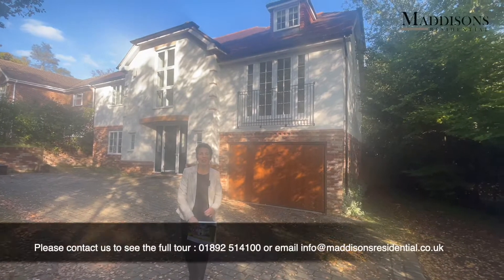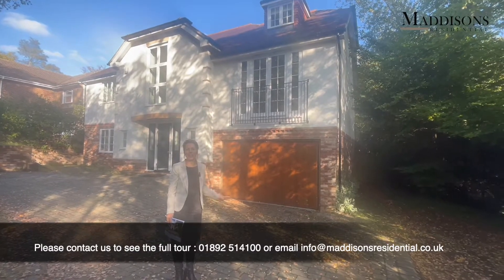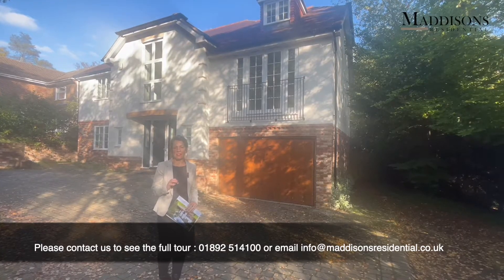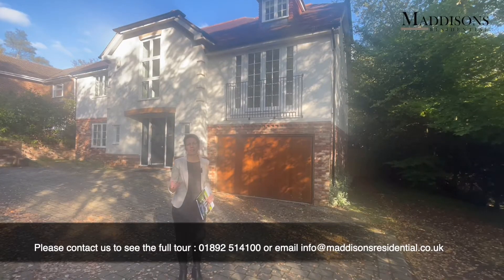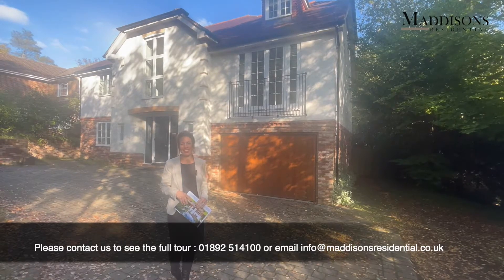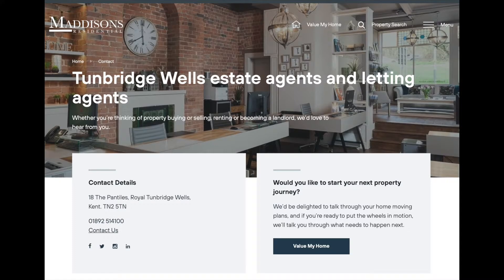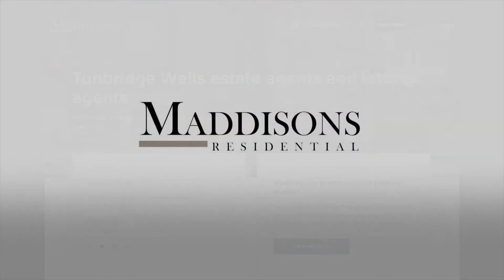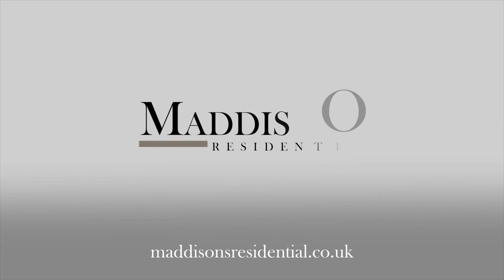Maddisons Virtual Viewing: Birch Tree House Introduction